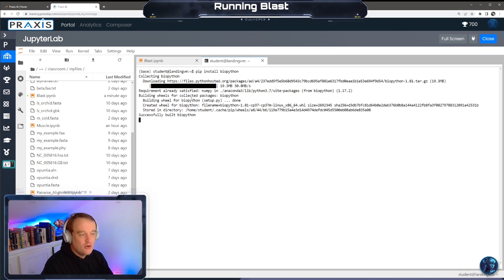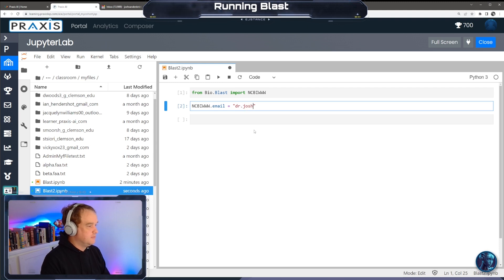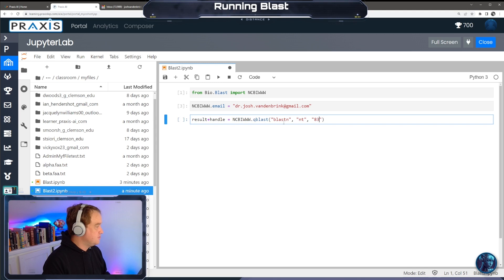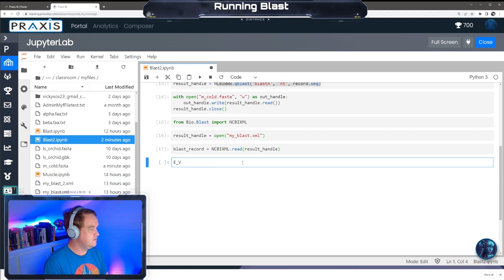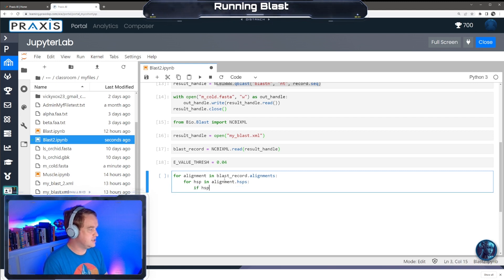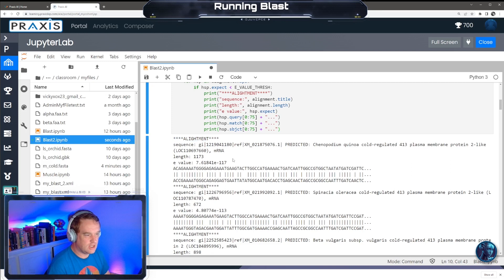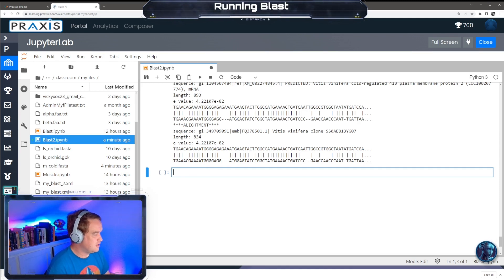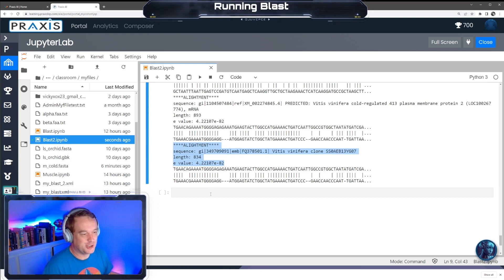Python - Blast - VDB Computational Biology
In this video, we will look at how to run blast from the python command line.